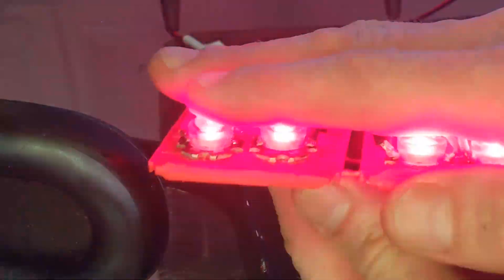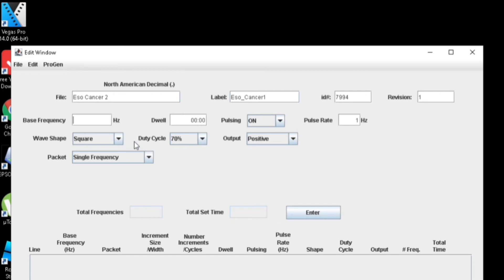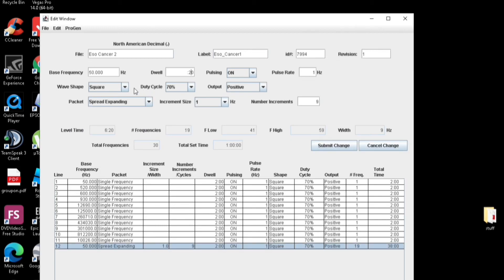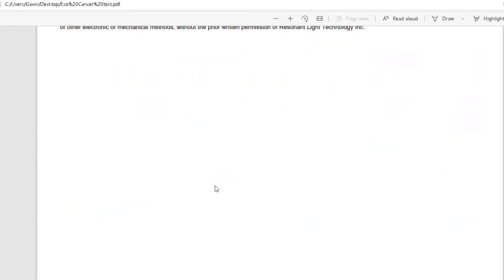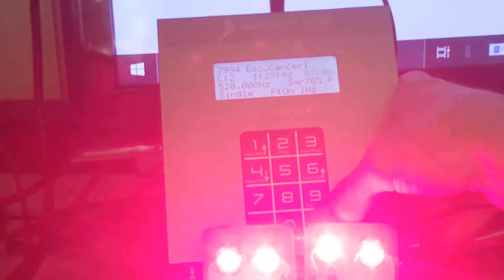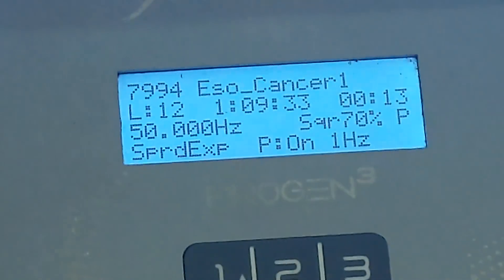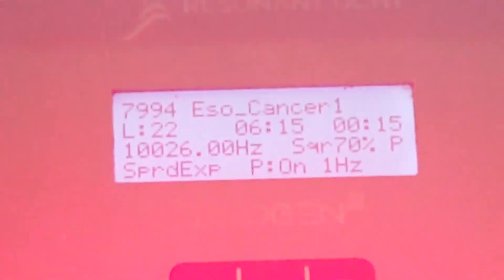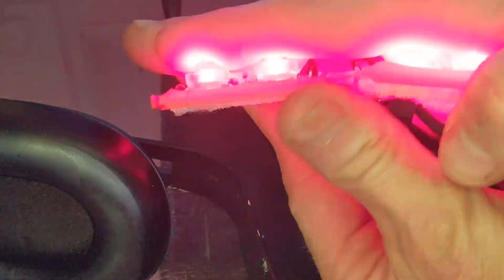Resonant Light - RIFE MACHINE Progen 3 - Custom Frequency Set Programming Via a PC - 20th July 2021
I like using frequencies as part of an ALT HEALTH REGIME.

In this video I program a custom frequency set into the Progen 3 and show it running.

I also show off my 2$ high power LED accessory.